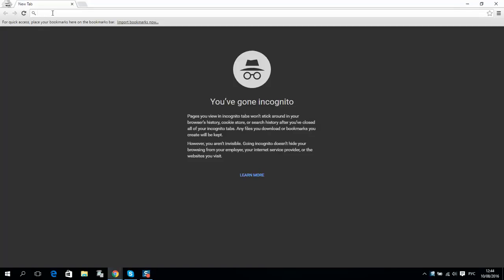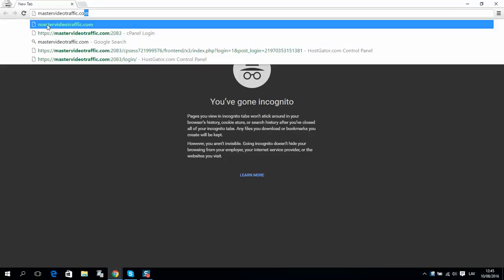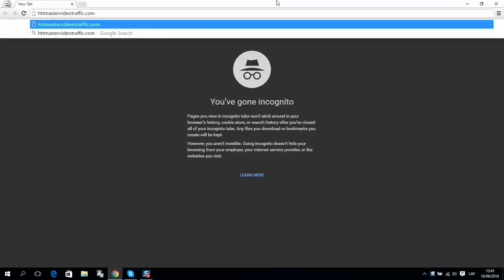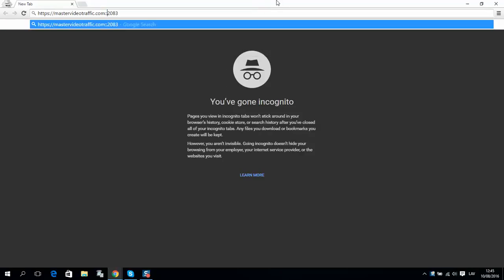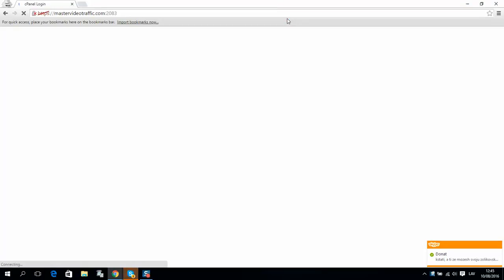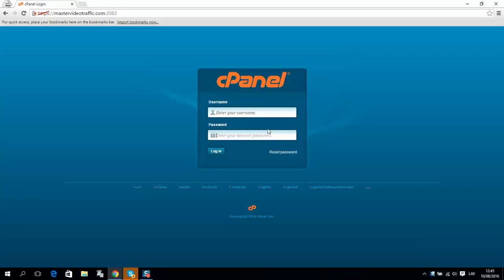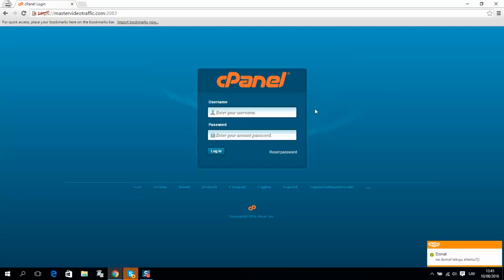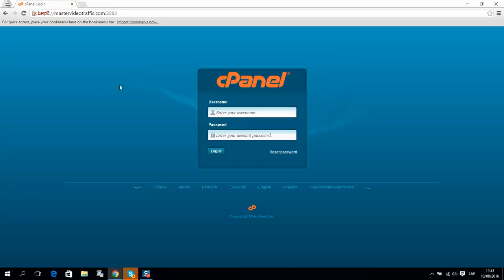hostgator cpanel login